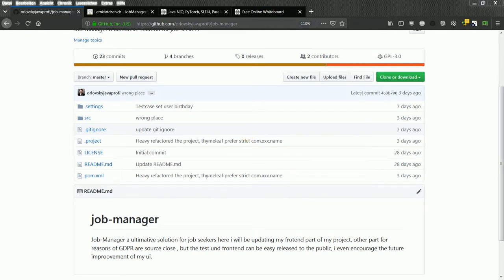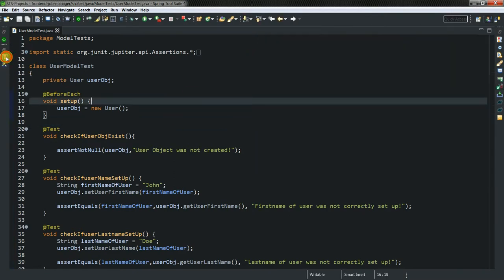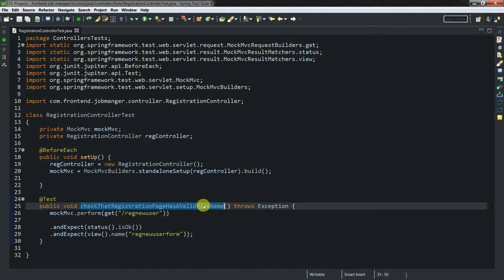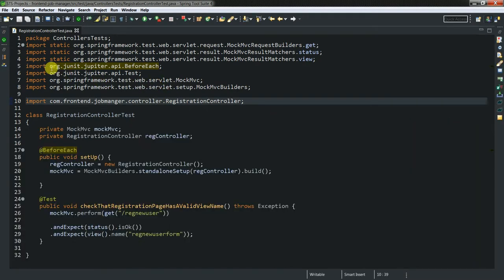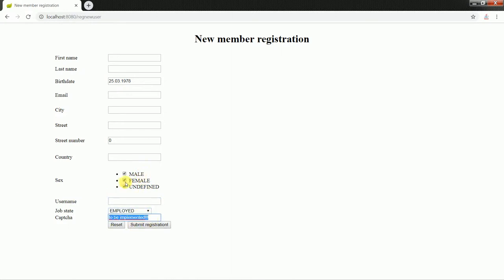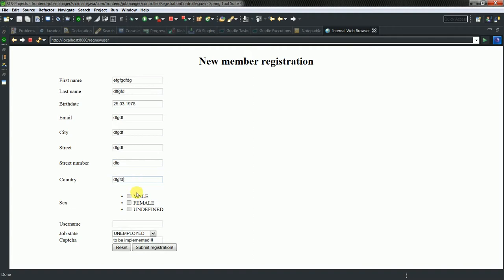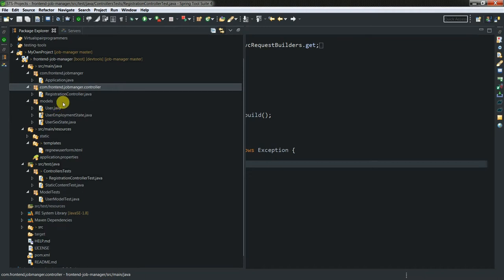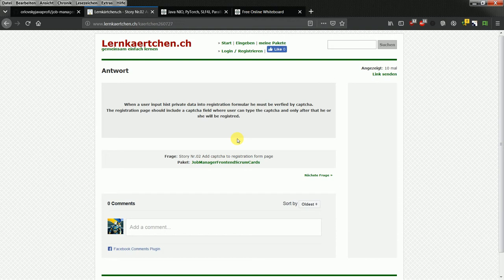03 ImplementingRegForm Part 1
I use Maven 3.6.1!